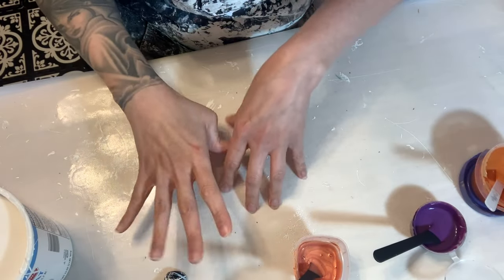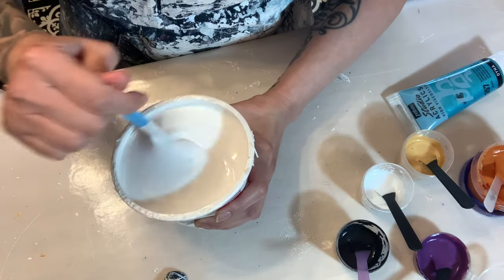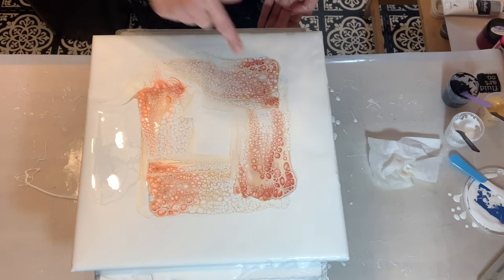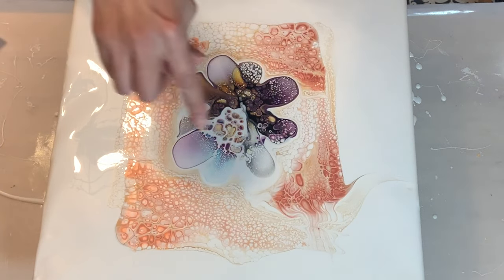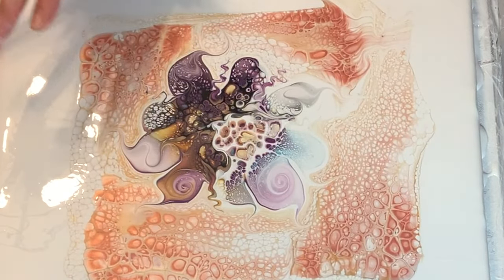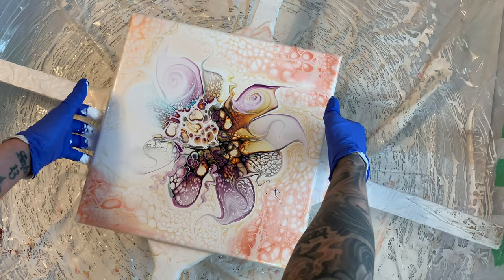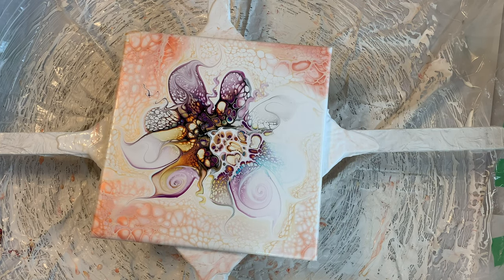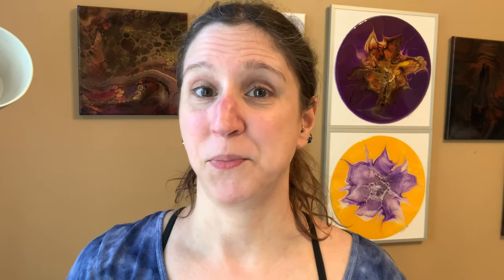#205 Dark & Light Floating Bloom | Acrylic Pour Painting | Abstract | Fluid Painting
In this video I wanted to try something out with my cell activators to see if I can get both a dark and light bloom in one. I hope this video is helpful and inspiring for you and you enjoy watching this half as much as I enjoyed creating it!

PRODUCTS USED IN THIS VIDEO:

Pillow Paint:
PPG Multi-Pro White/Pastel Base in Eggshell: Found at Home Depot (off the shelf)

Pouring Medium Mixes:
Base - Dutch Boy Dura Clean Cabinet Door & Trim Base D High Gloss: Found at Menards
Alternatives: Behr 8300 Deep Base or Behr Dynasty Semi Gloss Deep Base, both found at Home Depot
Varnish: Jo Sonja Polyurethane Gloss Varnish: Found online at Dick Blick, Jerry's Artarama, Amazon, josonja.com or Fluid Art Co.

Varnish - Varathane Ultimate Polyurethane Water in Crystal Clear Gloss: Found at Home Depot, Menards, Ace Hardware or Amazon

Pebeo Studio Acrylics Iridescent Blue Green and Blue Black
Golden Fluid Quinacridone Nickel Azo Gold & Permanent Violet Dark

PM to Paint measurement (ESTIMATE!):
1.5oz (45ml) PM to between 1/4 tsp (1.25ml) to a 1/2 tsp (2.5ml) paint to start. If too thin add a little more paint (or even a gel gloss), if too thick add a little more PM to thin more or even more of your varnish or other acrylic extender/thinner).

Cell Activator:
Atelier Interactive Titanium White, Mars Black & Pale Gold
Pebeo Studio Acrylics Iridescent Precious Gold

Canvas: 14” standard canvas